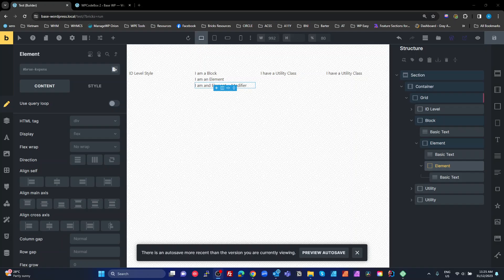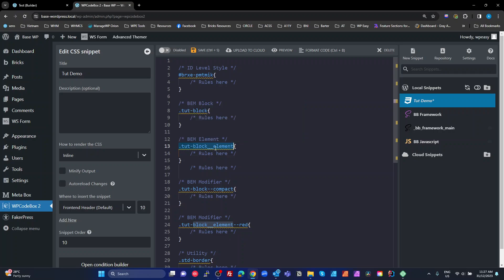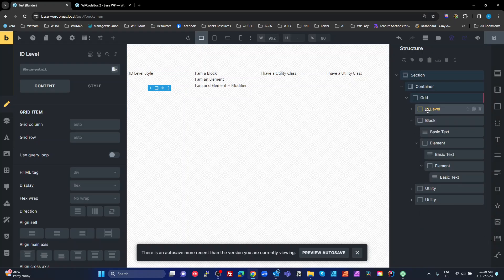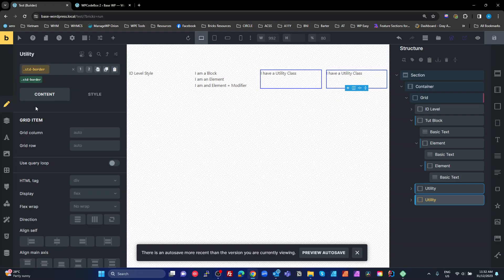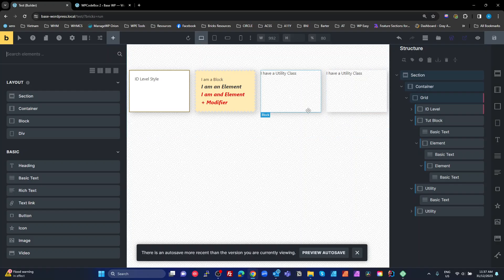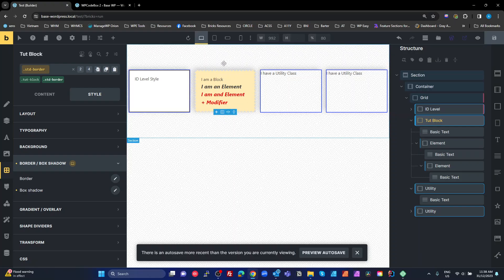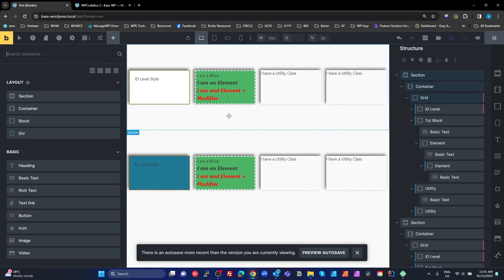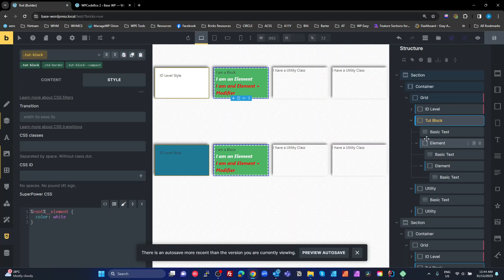Bricks Builder Class System Demystified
The Bricks Builder Class System is one of its most powerful features, and often one of the most difficult things for new users to grasp.
This is my effort to visually demystify this brilliant feature.